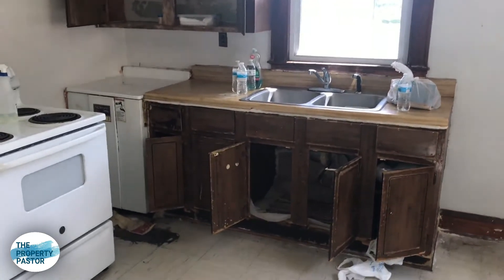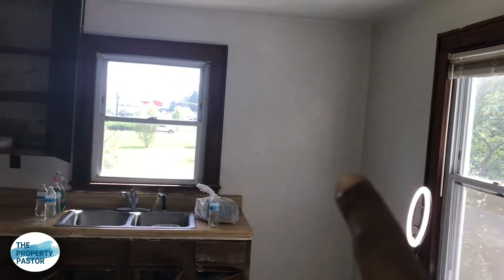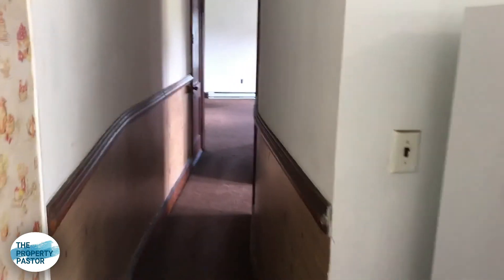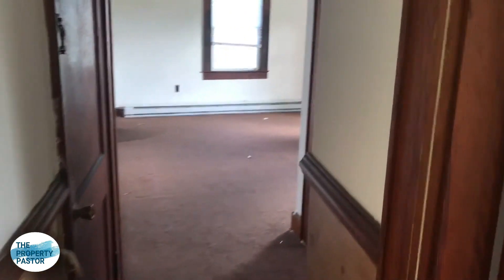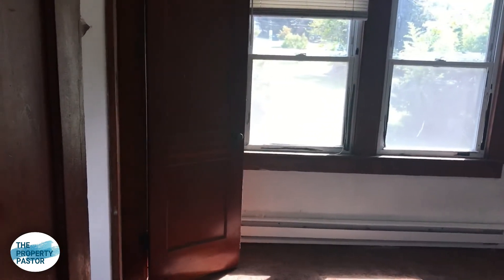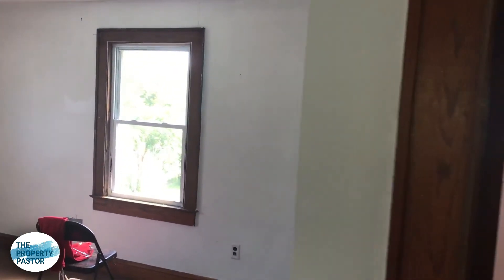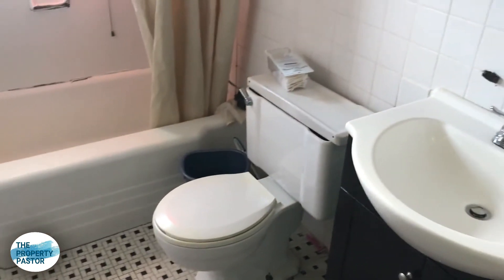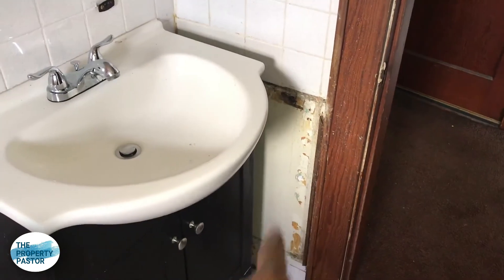Making upgrades to my fourplex during vacancy to increase rents - property walkthrough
Check our our new segment - "The Landlord Corner".  In this segment we will have property walkthroughs, review materials we use, and give great tips on how to grow your business.  In this segment, we'll look at how to add value to a vacant unit during tenant turnover.  Some landlords are hesitant to increase rents, especially during COVID-19 be we will show you our plan to add value to this unit and collect higher rents.  On top of higher rents, you will also see lower maintenance costs and forced appreciation at appraisal!!